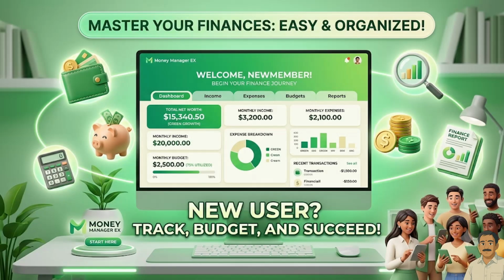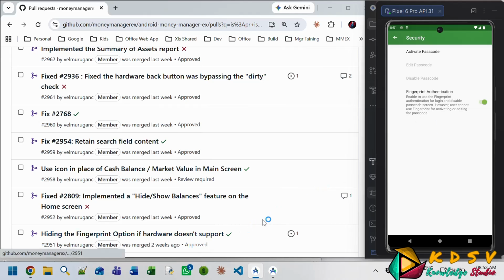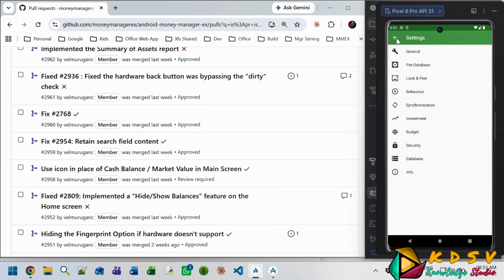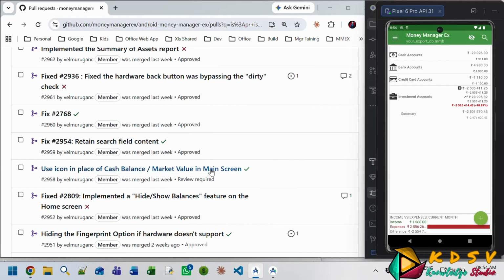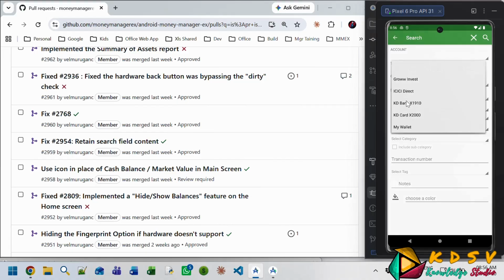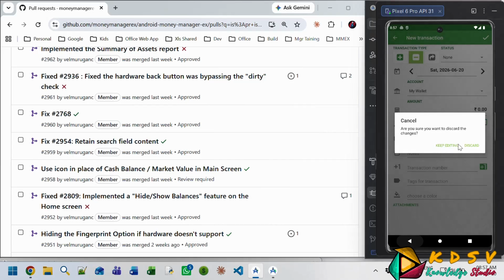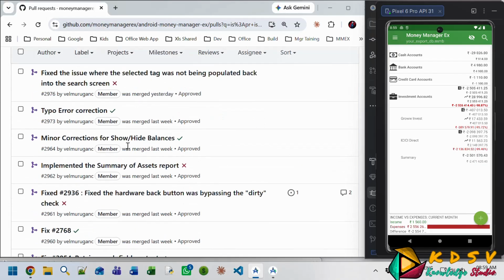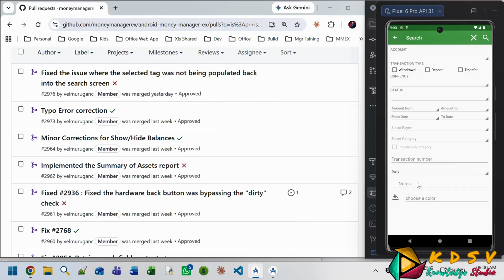🚀 MMEX Android 5.5.9 Released | 10 Contributions & My Open-Source Journey | Money Manager Ex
Explore the latest MMEX Android 5.5.9 release and discover the 10 contributions I made to the Money Manager Ex Android project, including new features, UI improvements, bug fixes, privacy enhancements, and the Summary of Assets Report.

This helps YouTube immediately understand that the video is about:
• MMEX Android
• Version 5.5.9
• Open-source contributions
• Android development
• Money Manager Ex
which improves search visibility. 🚀